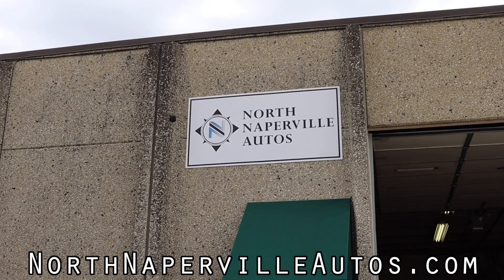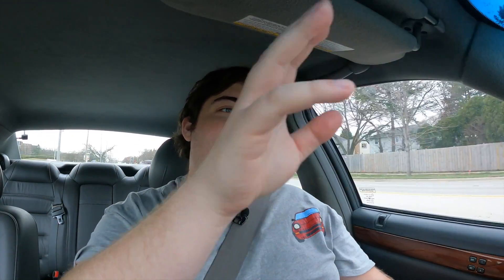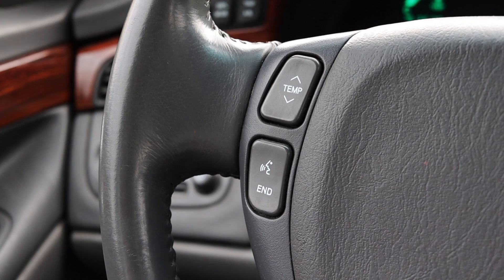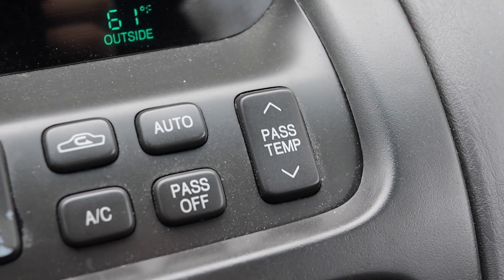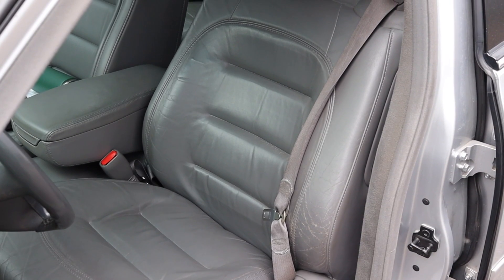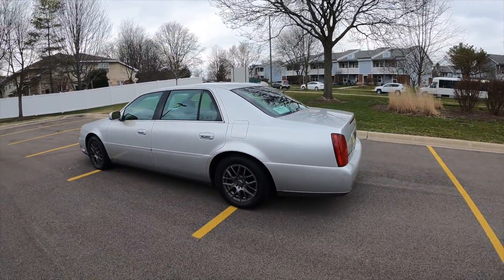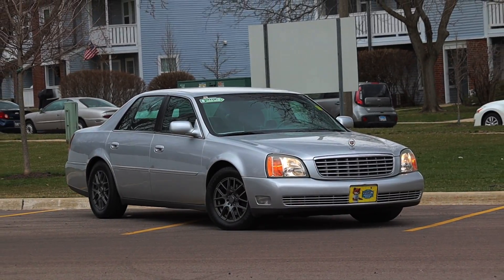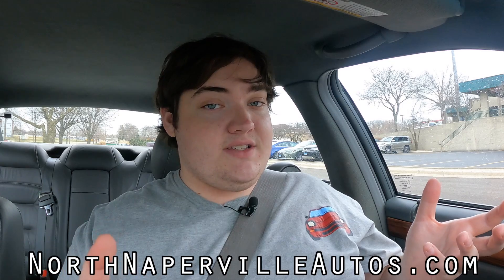2002 Cadillac Deville Review - A Massage With A Handgun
My thoughts on the 2002 Cadillac Deville with the 4.6L V8 and 4 speed automatic transmission!

DON’T WANT TO MOUNT AN UGLY FRONT LICENSE PLATE? Get A Con Plate Holder!

Timecodes:
0:00 - Intro
0:44 - Engine / Transmission
2:54 - Interior
5:03 - Sponsor Reads
5:45 - Interior
7:22 - BFB Test
7:41 - Seats
8:59 - Back Seats
10:10 - Trunk / Cargo Space
10:48 - Exterior
11:42 - Final Thoughts
14:45 - Outro